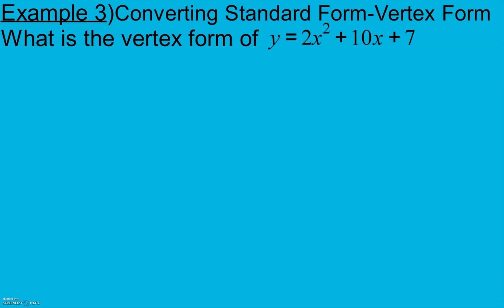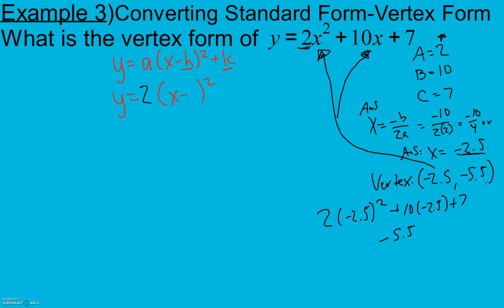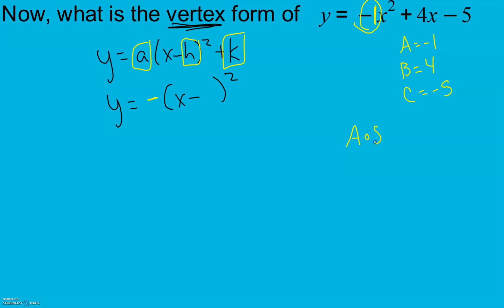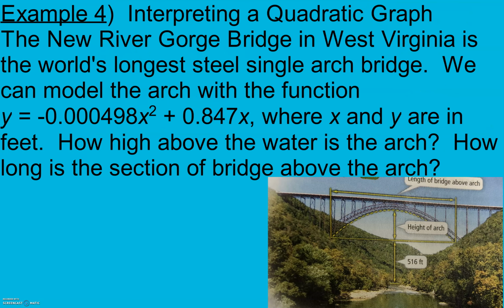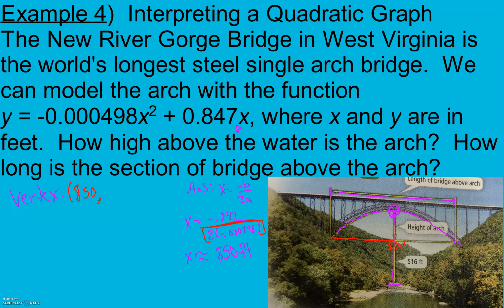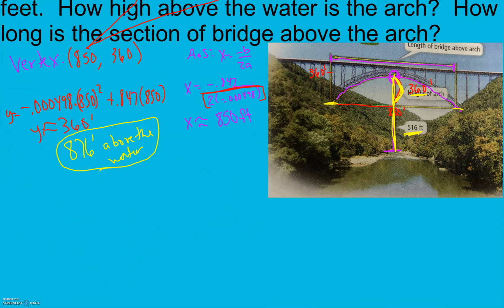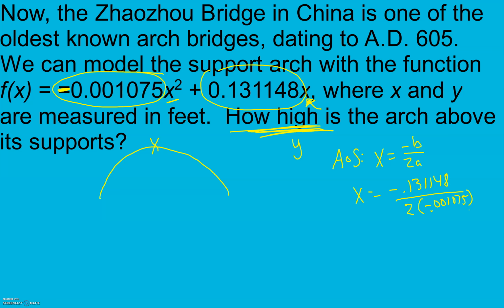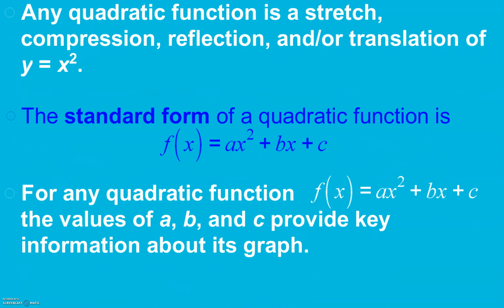Advanced Algebra Section 4.2 pt 2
Standard Form of a Quadratic Function